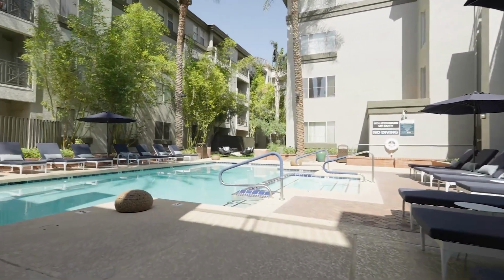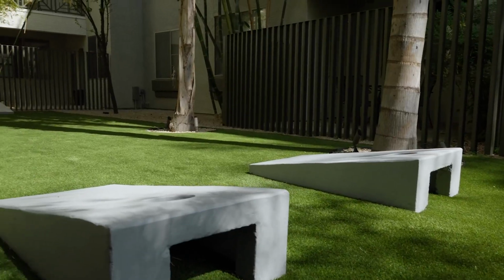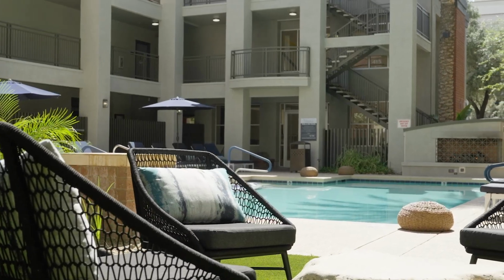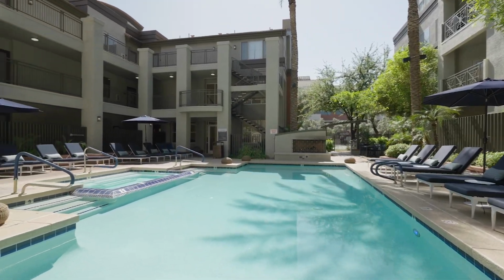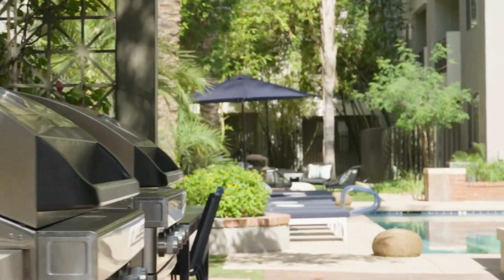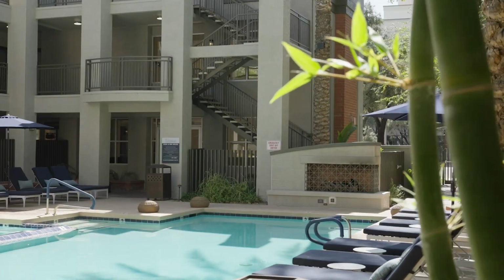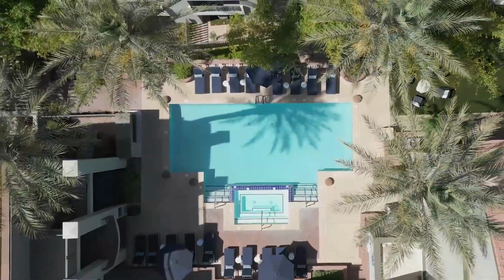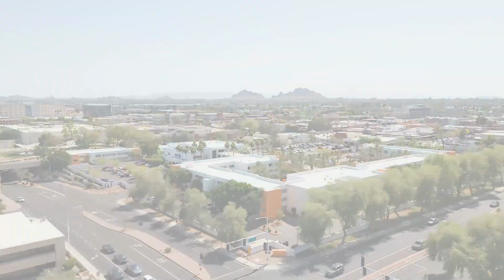The Palladium (with Audio Description) | Scottsdale AZ Apartments | Greystar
Live an elevated lifestyle when you join The Palladium, a community of apartments for rent in Scottsdale, AZ. Choose from one, two and three bedroom floor plans brimming with convenient features and premium finishes. Come home to striking interiors, open common areas with hardwood-style floors, personal balconies with breathtaking views and gourmet kitchens with complete appliance packages. Further catering to your needs, every apartment features an in-home washer and dryer set, oversized closets and oval soaking tubs.